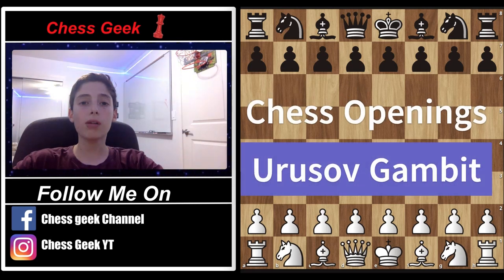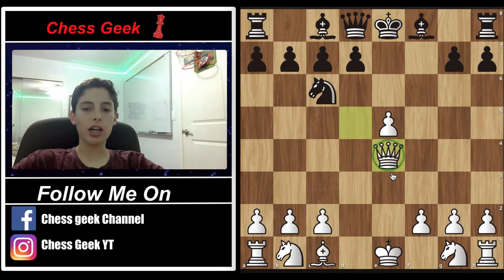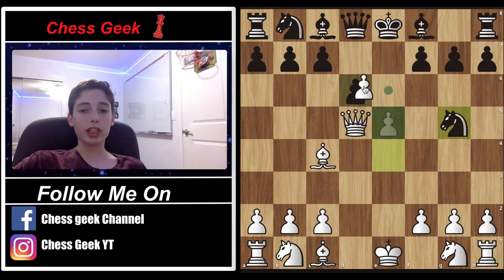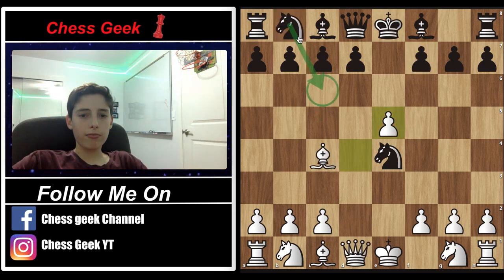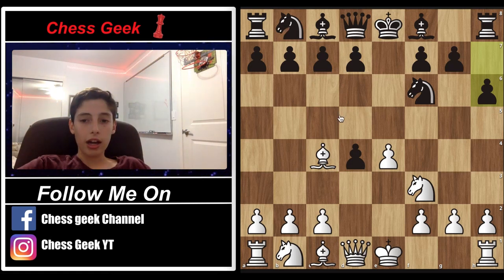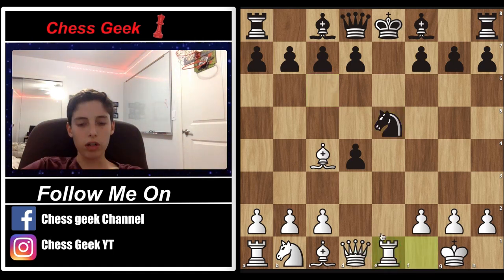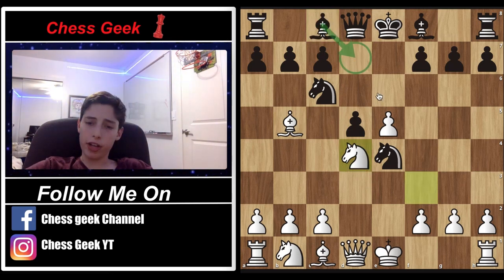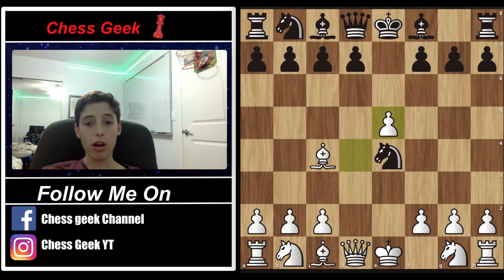The Urusov Gambit : Best Chess Openings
The Urusov Gambit is a gambit defined by
1. e4 e5
2. Bc4 Nf6
3. d4
This video covers all the main lines of this gambit.